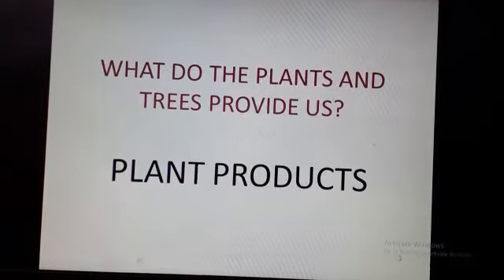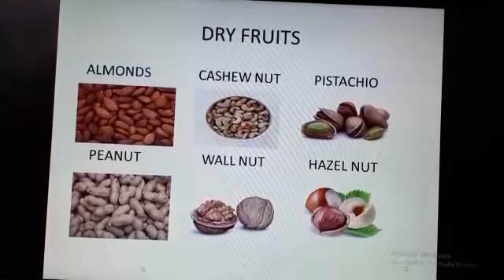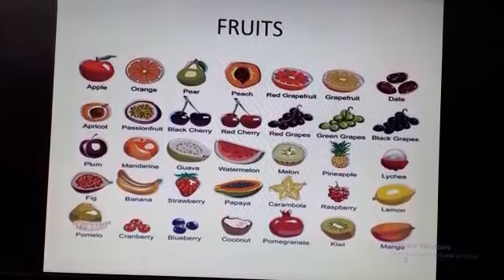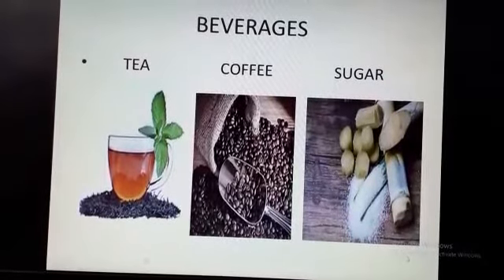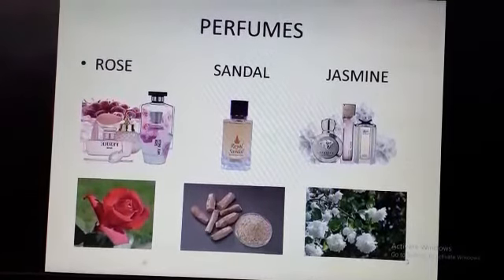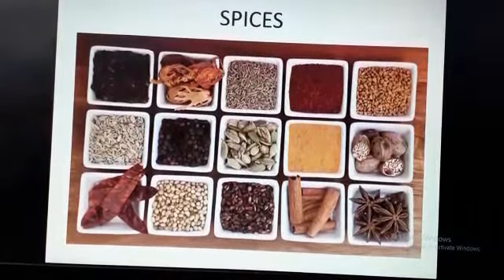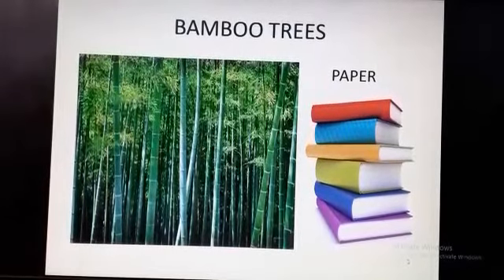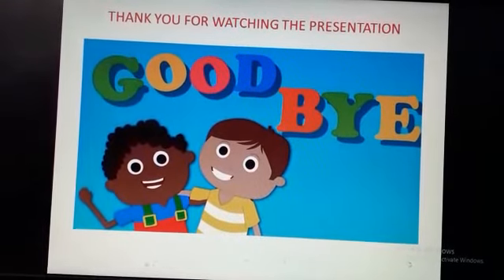EVS (THINGS PROVIDED FROM PLANTS)